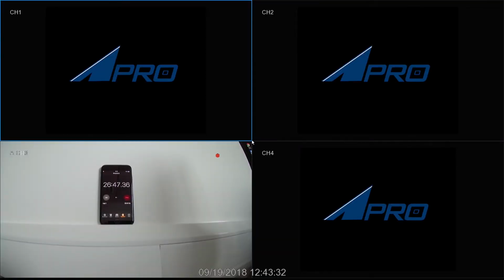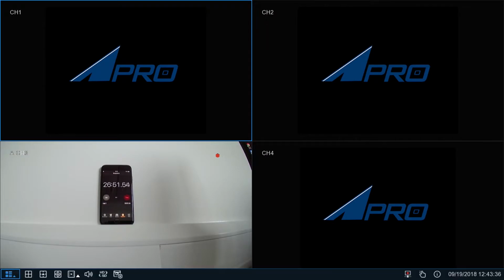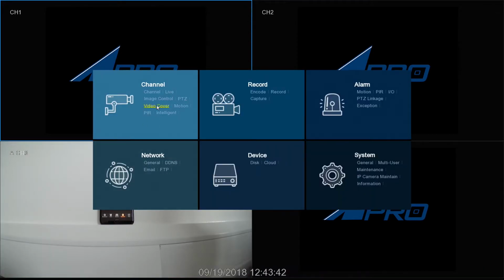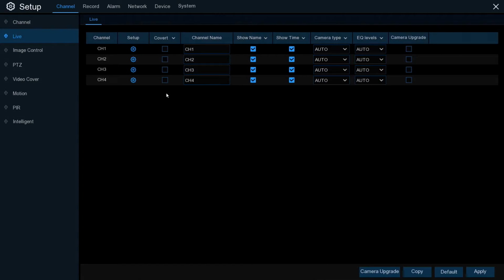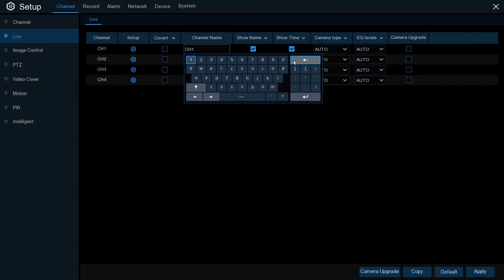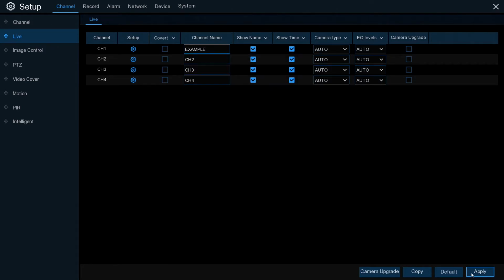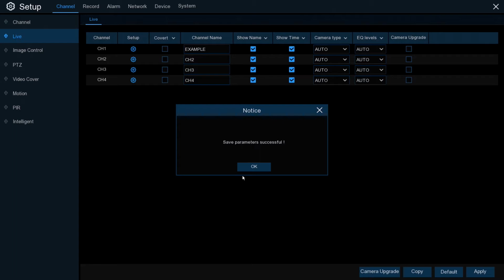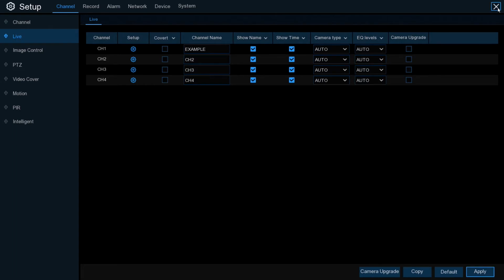APro Tutorial: How to Rename Channels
In this tutorial, you will be shown how to rename camera channels in the settings. If you have any more queries, check out the "Tutorial" playlist otherwise call your local APro dealer for any more questions you may have.